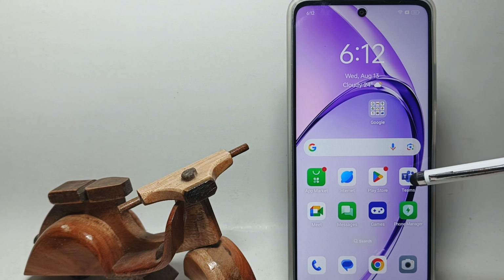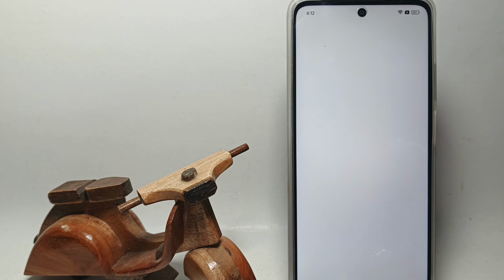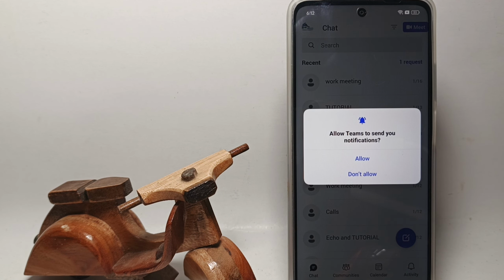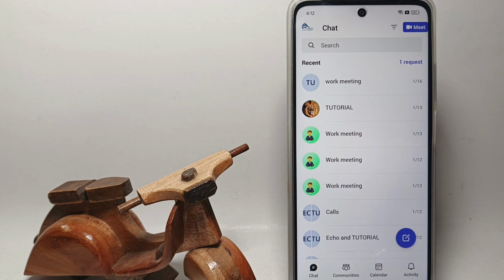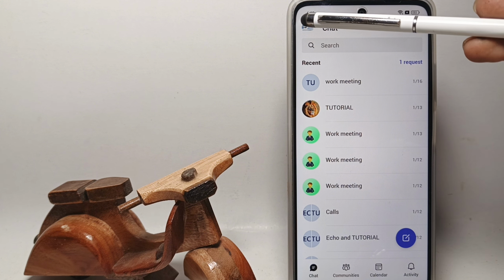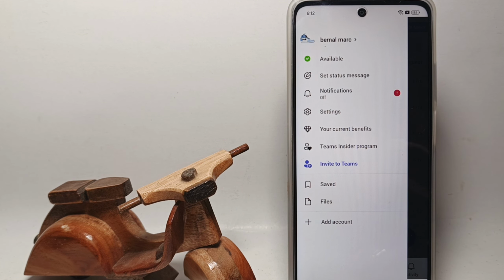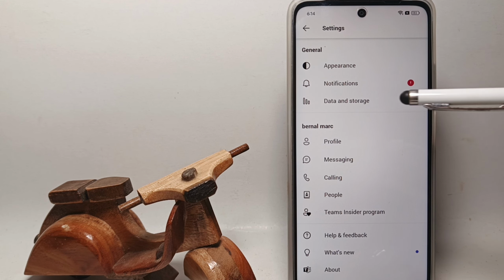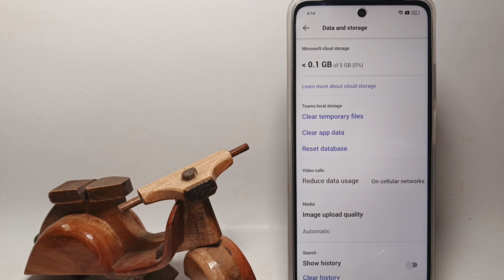How To Show History In Microsoft Teams On Android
This video is relevant :
how to show history in teams on android
how to show history in microsoft teams
how to show history in ms teams on android
show history in microsoft teams on android
tutorial show history in microsoft teams on android
tutorial show history in ms teams on android
how to show history in teams
show history in teams